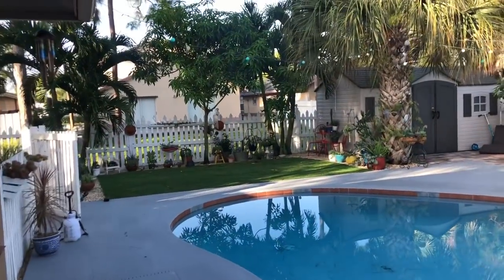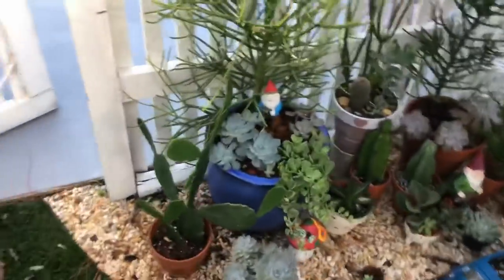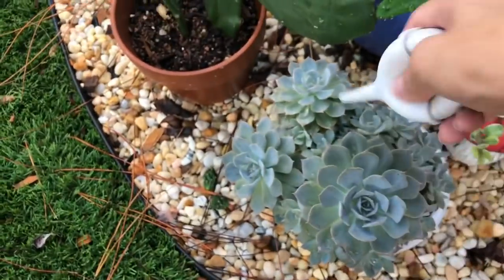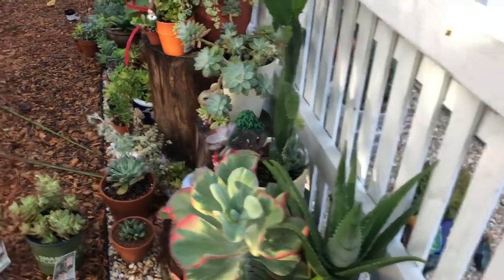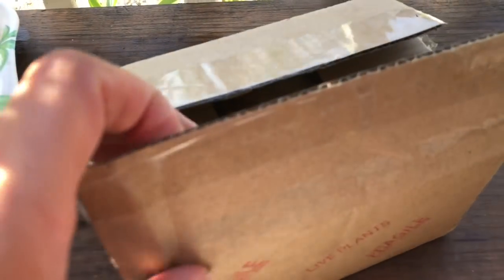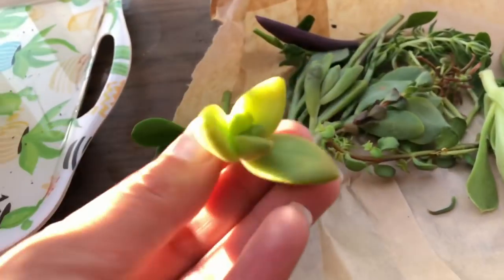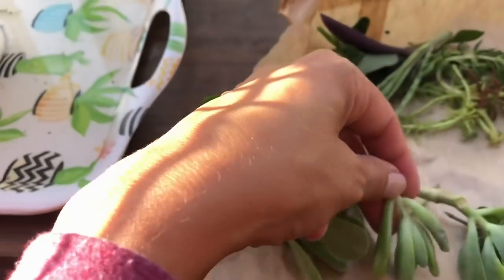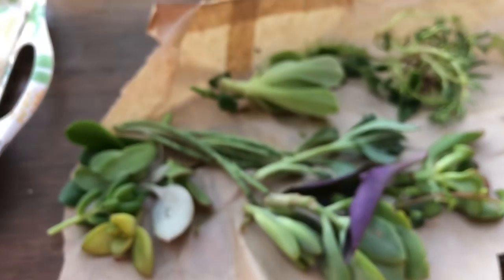Update on rain and succulents 6/20/19